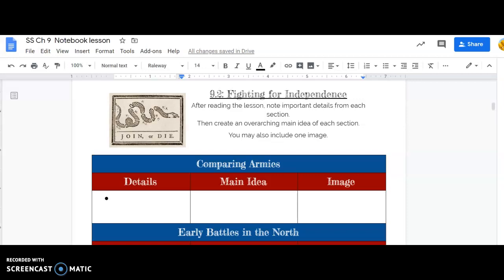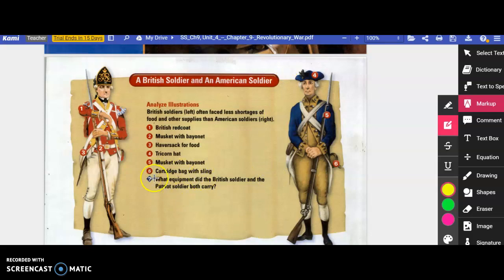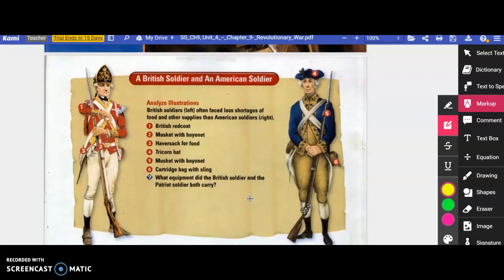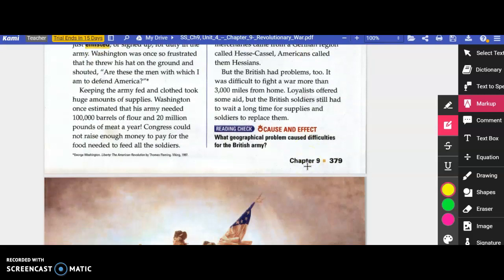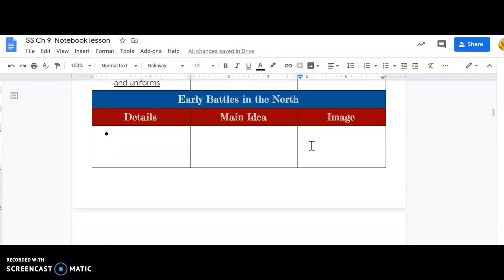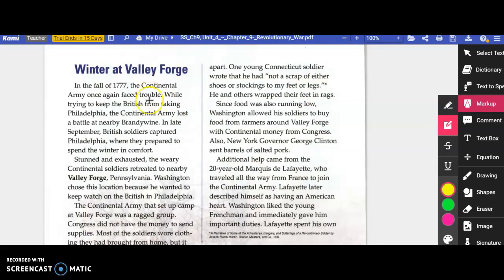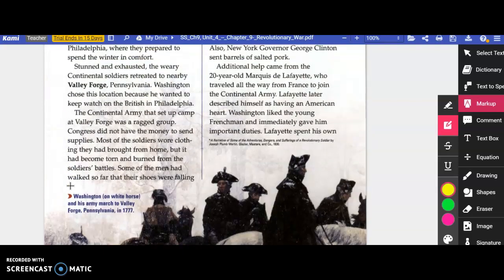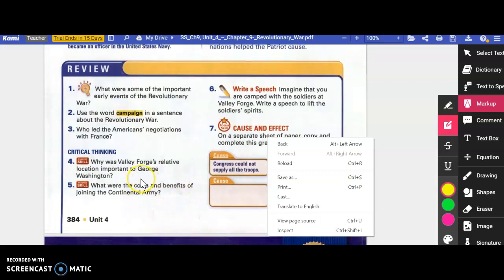SS Ch_9_lesson_2